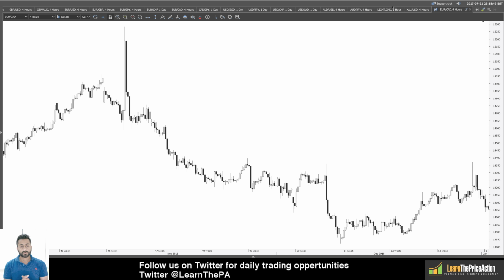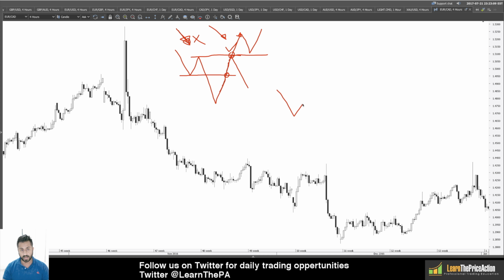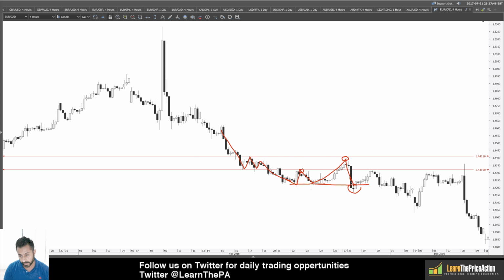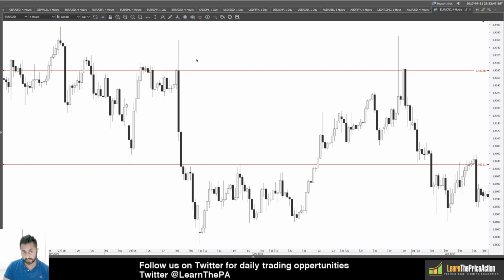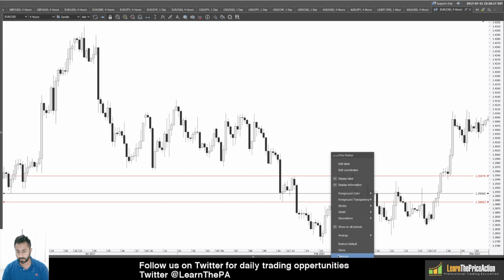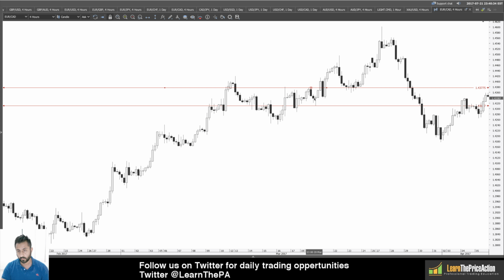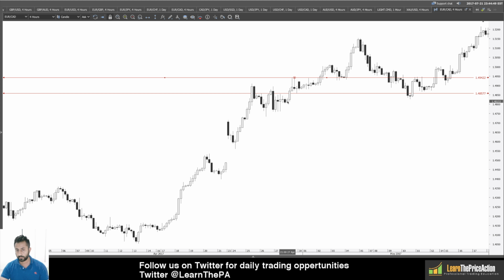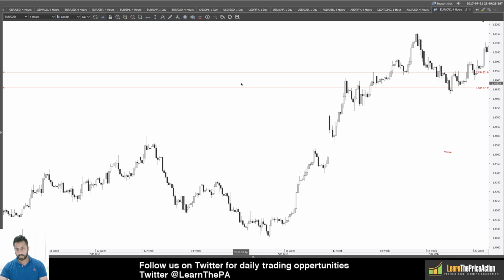Are you Drawing the Support and Resistance Correctly?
How to Draw Support and Resistance Correctly to Identify Buyers vs Sellers.